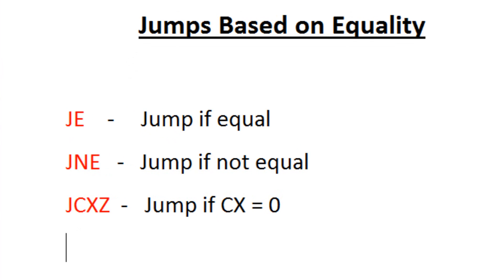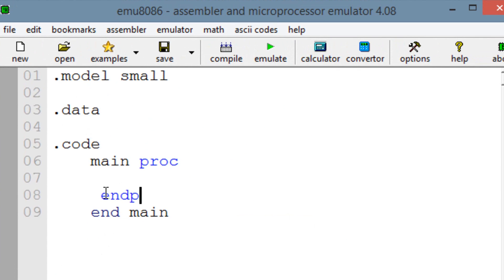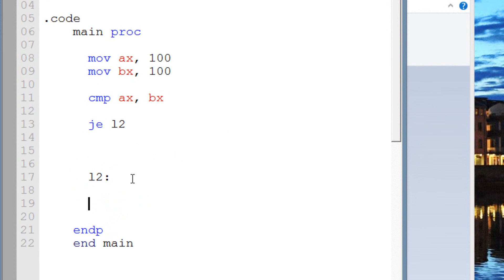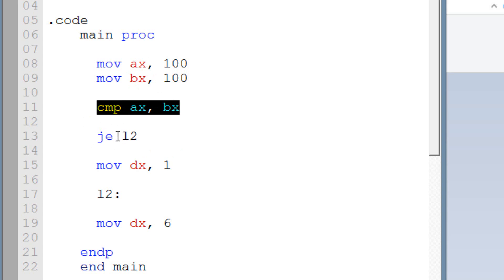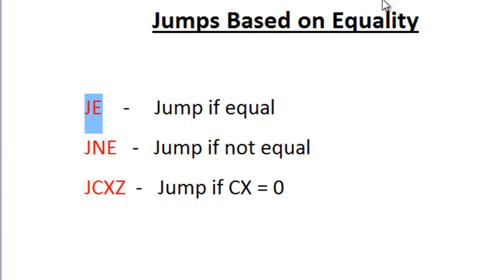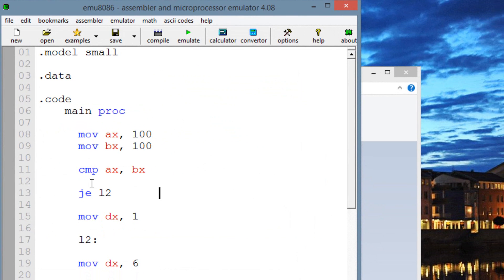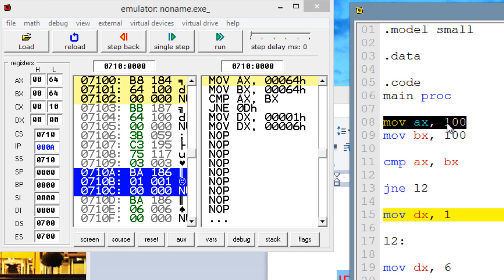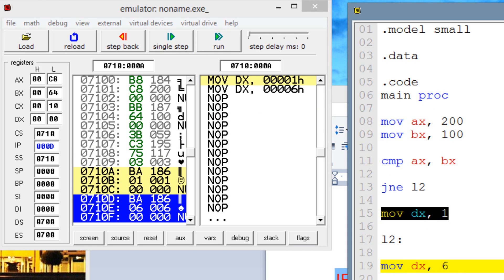Assembly Language Programming Tutorial - 41 - Jumps Based on Equality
Rasim from Rasmurtech.com give us another tutorial on Assembly Language Programming . In this tutorial Rasim talks about Jumps Based on Equality and shows us how to use JE, JNE & JCXZ.